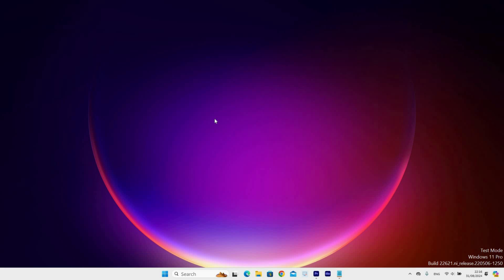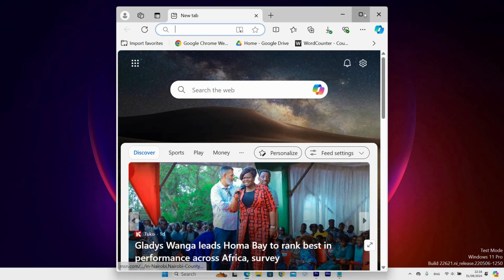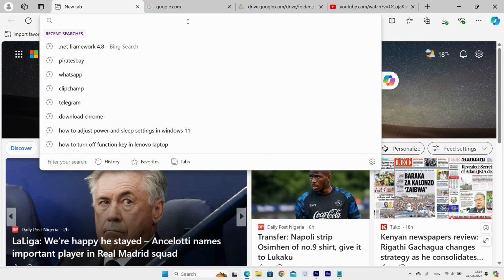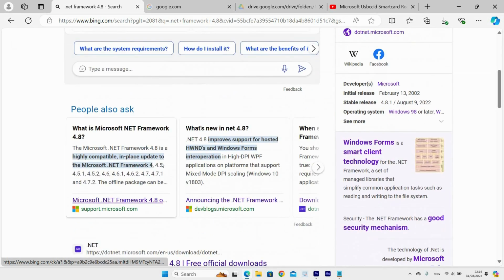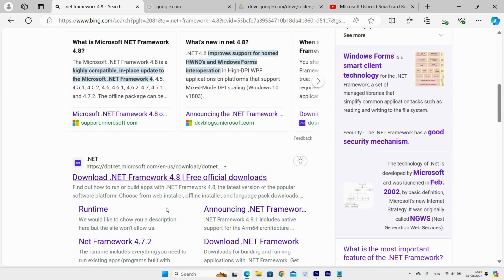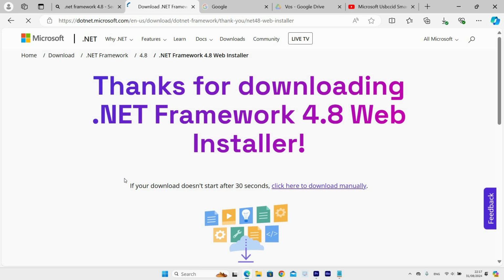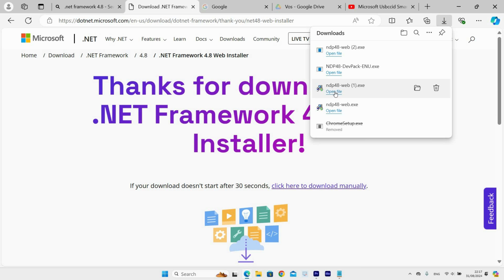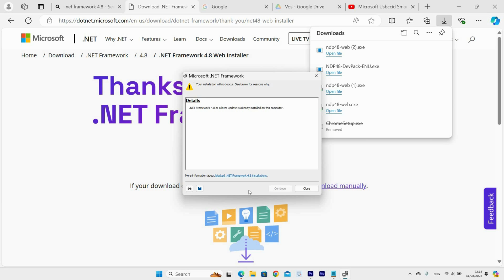How To Enable or Install NET Framework 4.8 on Windows 11 (2025) - Easy Fix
In this video, we will explain to you about: How To Enable or  Install  NET Framework 4.8 on Windows 11 (2025) - Easy Fix